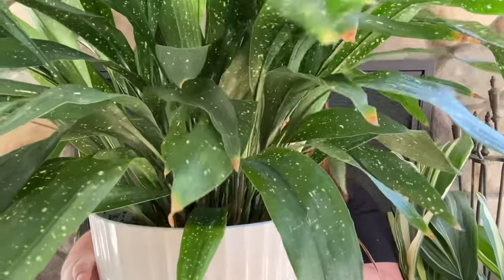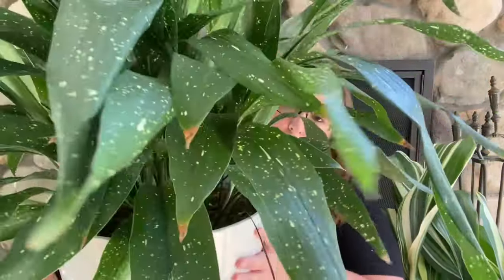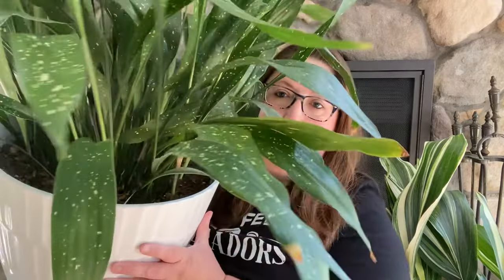How to Care for Cast Iron Plant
This video will detail the care for Cast Iron Plant, or Aspidistra Elatior. Includes light, watering, soil, humidity, pests, and propagation.